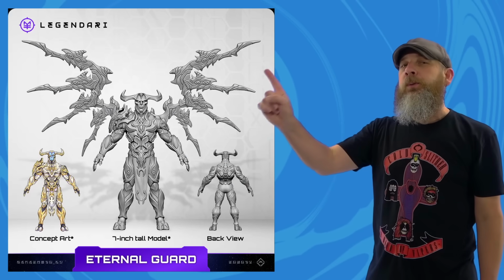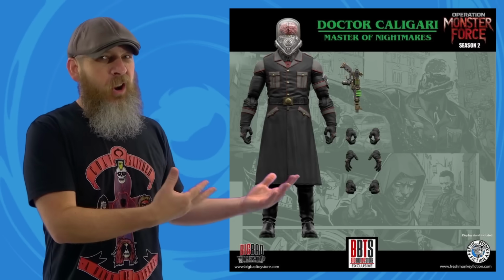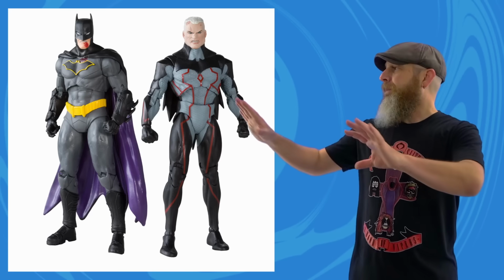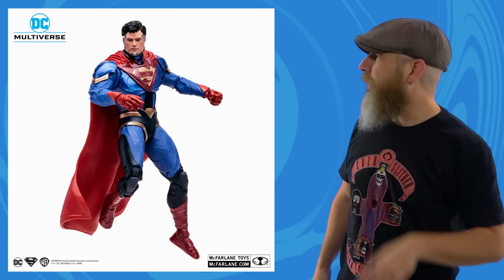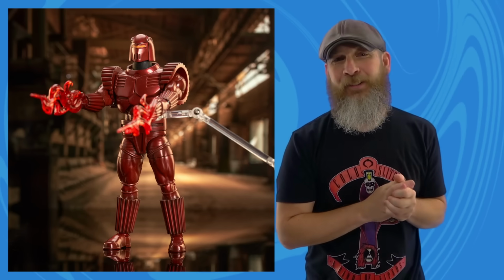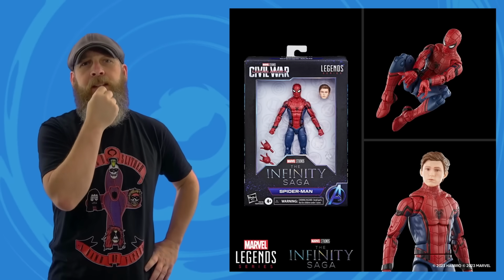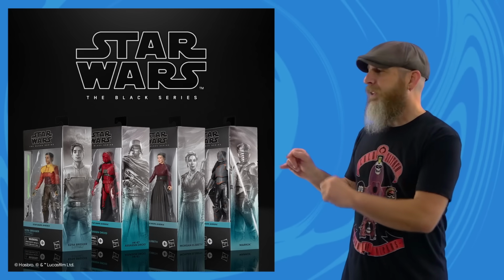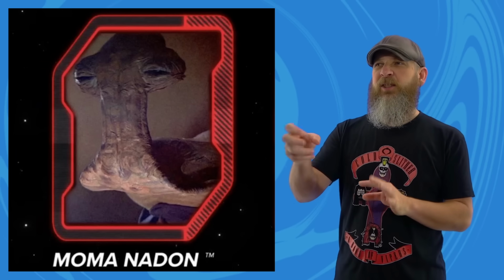Weekly! Ep320: Star Wars Marvel Legends DC Ninja Scroll Assassin's Creed Monster Force more!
Lots of new never-before-seen things this week, but also a lot of reuse and reissue. It's ALL action figures though, right? Let's chat about Hasbro Star Wars Black Series and Marvel Legends, Marvel Select, an update for the Medicom MAFEX Captain America, McFarlane DC Multiverse, Fwoosh Toys Ninja Scroll, figma Assassin's Creed: Valhalla, more Fresh Monkey Fiction Monster Force, and the new Legendari Series Kickstarter!

DC Multiverse Injustice 2 Superman
DC Multiverse Injustice 2 Brainiac
Star Wars Black Series Ahsoka Wave

00:00 Intro
01:42 MetaTravelers Legendari Series Kickstarter
03:08 Fresh Monkey Fiction Monster Force
04:07 Good Smile Company figma Assassin's Creed
05:37 Fwoosh Toys Ninja Scroll
07:34 McFarlane Toys DC Multiverse
09:59 Medicom MAFEX Marvel Update
12:03 Diamond Select Marvel Select
14:44 Hasbro Marvel Legends
20:26 Hasbro Star Wars Black Series
24:10 Bye!